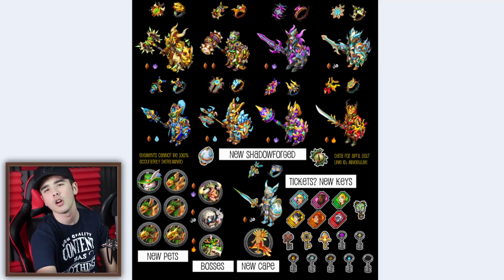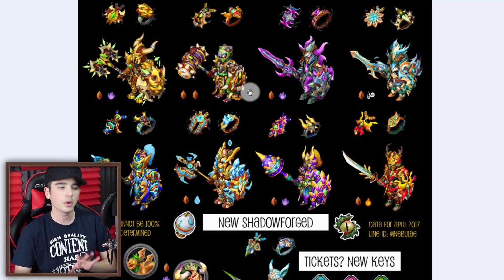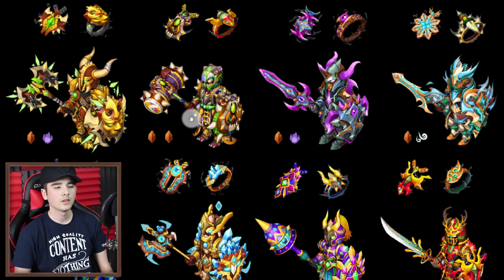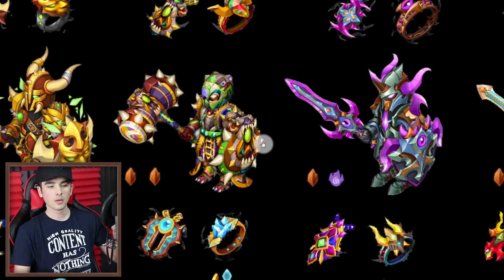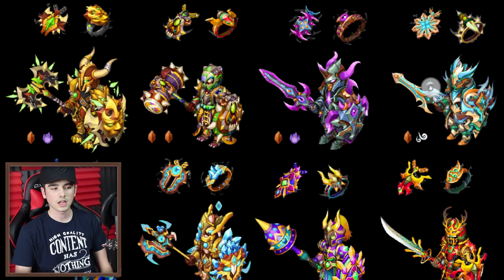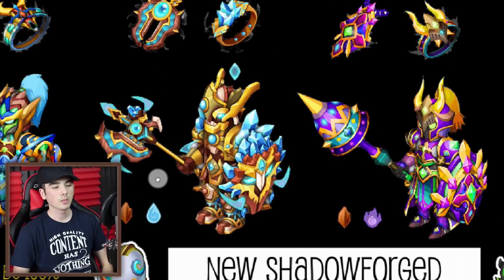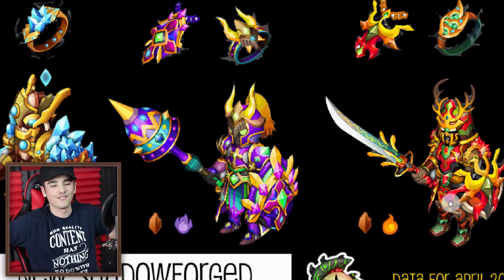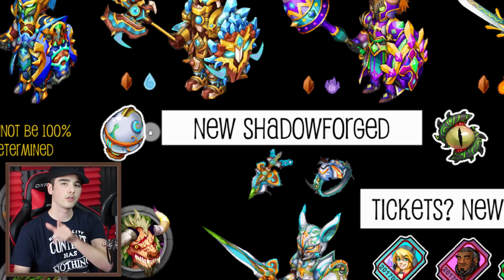Knights and Dragons - Monthly Tickets, Edgy Raid Bosses, St.Patrick & Easter, Season 9 Shadowforged!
Knights and Dragons - Monthly Tickets, Edgy Raid Bosses, St.Patrick & Easter, Season 9 Shadowforged! In this video, we'll be looking at the upcoming leaks for the end of march and for the month of april with a ton of brand new shadowforged"s armor, pets, raid bosses, keys and now brand new Tickets?!?

Use code: tim for 50 BONUS points!!

Knights & Dragons is a non-stop action RPG with endless battles against mythical creatures. Rise up and build your team of heroes from friends and players all over the world! Unlock hundreds of items, collect rare treasures and craft the ultimate set of armors! Battle legendary monsters and lead your kingdom to victory!

CHECK OUT OTHER POPULAR UPLOADS AS WELL:
Knights and Dragons - CRAZY Spectral Elite Step Chest Opening!!! Chromatic Shadowforged!

Line ► officialtimmygammer
KnD Friend Code ► XBH-CHZ-QWY

MY PERSONAL COMPUTER  SPECS:
►G.SKILL Ripjaws X Series 8GB 240-Pinn DDR3 SDRAM DD (x2)

MY RECORDING GEAR:
►My Microphone: Blue Yeti USB Microphone
►My Phone: iPhone 6S 64GB
►My Recording Software:
- Audio: Audacity
- Computer Screen: Camtasia Studio 8
- Tablet Screen: Elgato HD60
►Editing Software:

♫ Outroduction: ♫
Creator ►Me!
Music (From Artist's Permission) ►Moe Shop - You Look So Good

Free
Category: Games
Updated: Jul 28, 2015
Version: 1.19.4
Size: 54.1 MB
Languages: English, French, German, Italian, Portuguese, Spanish
Seller: Funzio, Inc